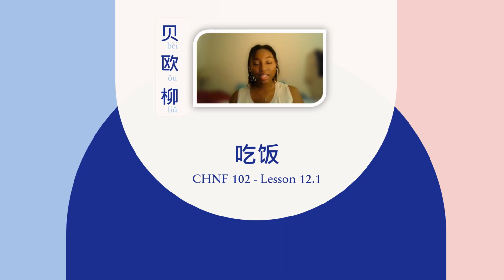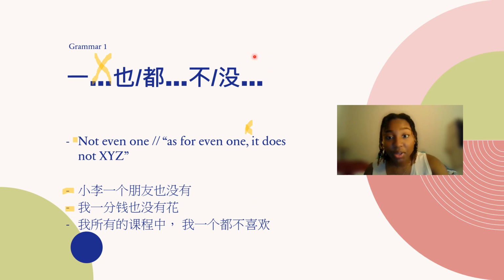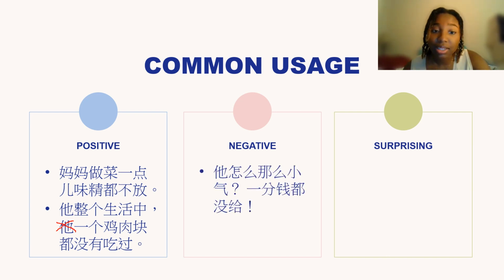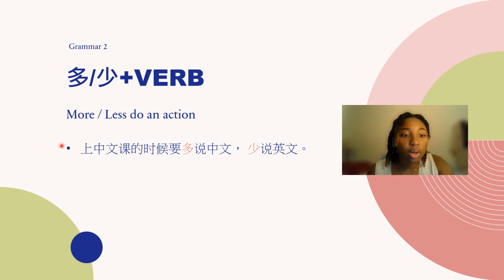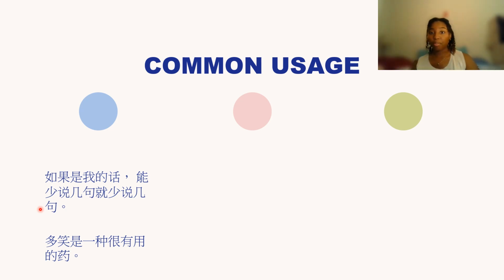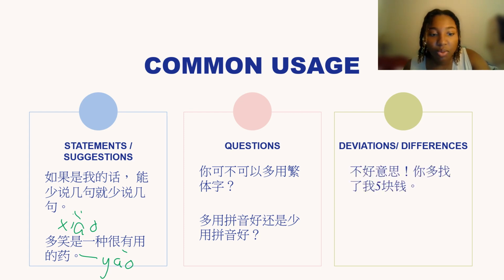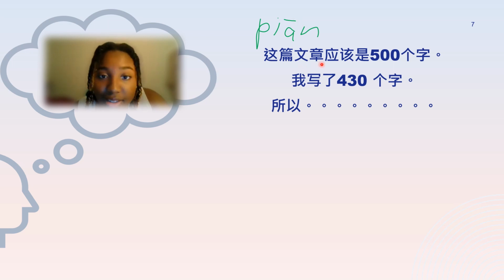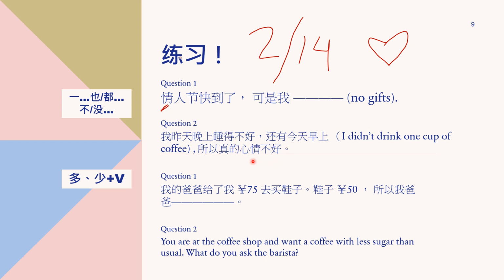CHNF 102 Tutoring Lesson 12.1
大家好！ - Hello, everyone!

For my Flagship folks:

It‘s your favorite Chinese tutor, Bei Ou Liu (Olivia) with our 吃饭 unit. We again cover 2 key grammar structures, and make some language connections. Remember to check your answers from last week, and get the next set ready!

Let me know any feedback that would make my lessons more effective practice tools for you all! 加油！

For everyone else:

These are recorded for my Chinese Flagship Level 1 students at Western Kentucky University, who fight for their lives daily in an immersive fast-paced language program. That said, if they can do it, so can you! I've had the privilege to be their personal group tutor for the past semester. Now the department is  trying something new, and you all can be a part of it. Enjoy!

This online course will follow the vocabulary, grammar and exercises within the Cheng & Tsui Integrated Chinese Level 2 4th Edition textbook.

Happy Learning!
下次见~